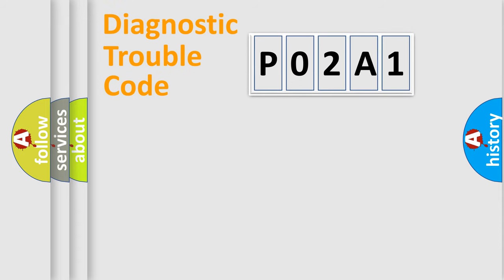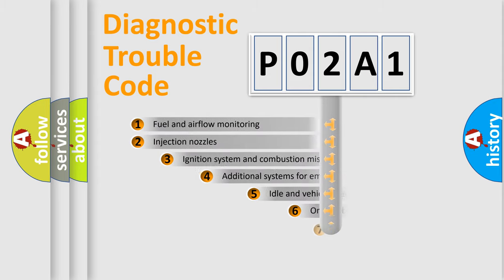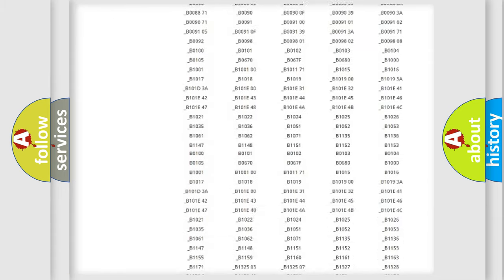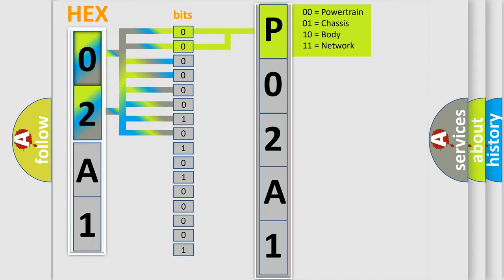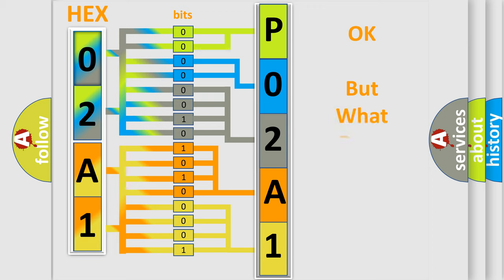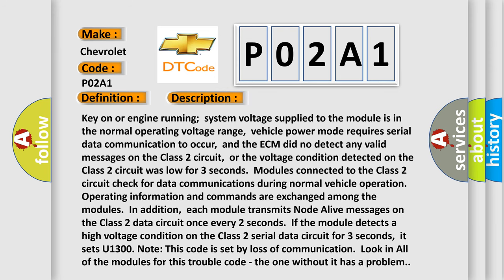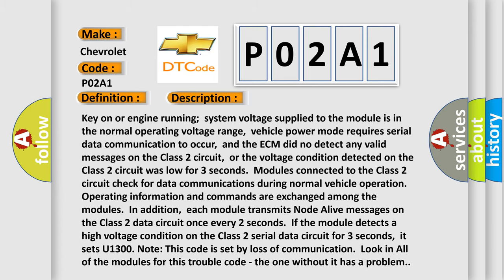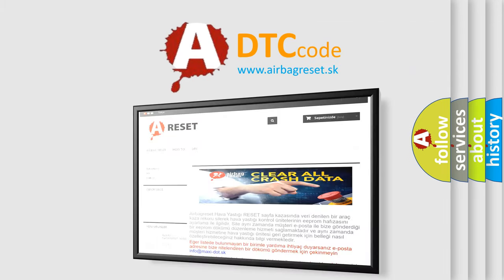DTC Chevrolet P02A1 Short Explanation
Contents:
0:21 Basic DTC analysis according to OBD2 protocol standard.
1:48 Insight into programming
2:58 A diagnostically understandable description of the Diagnostic Trouble Code
3:05 Basic error definition

Make:
Chevrolet
Code:
P02A1
Definition:
Class 2 Circuit Short to Battery
Description: